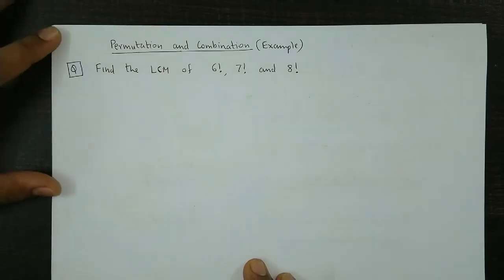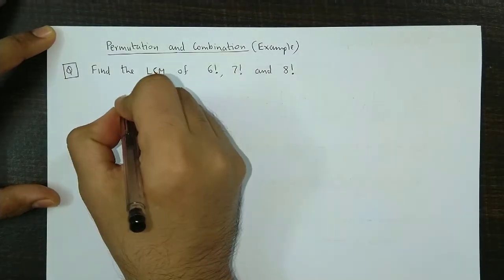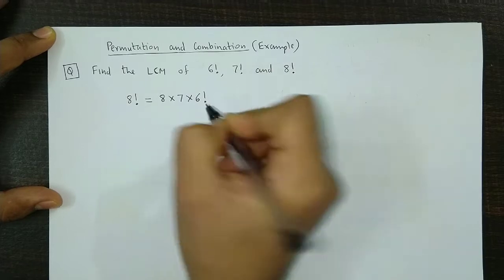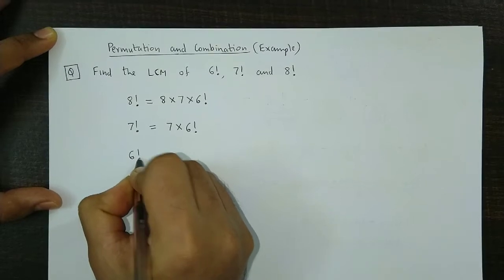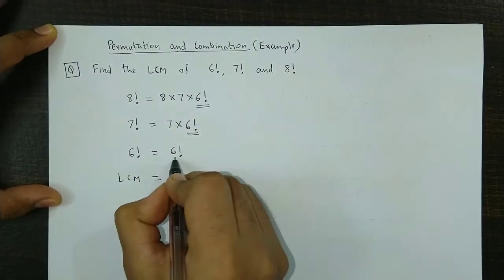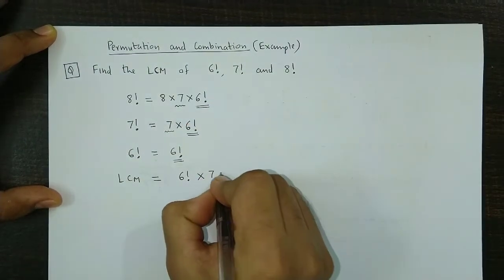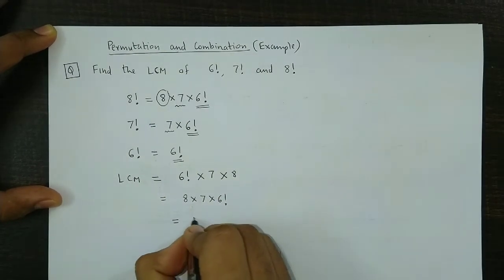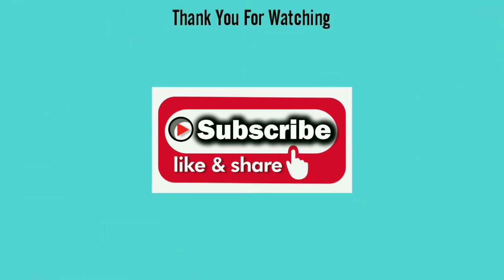Permutation and Combination - Factorial - Solved Example - Find the LCM of 6! , 7! and 8!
𝐏𝐞𝐫𝐦𝐮𝐭𝐚𝐭𝐢𝐨𝐧 𝐚𝐧𝐝 𝐂𝐨𝐦𝐛𝐢𝐧𝐚𝐭𝐢𝐨𝐧 - 𝐅𝐚𝐜𝐭𝐨𝐫𝐢𝐚𝐥 - 𝐒𝐨𝐥𝐯𝐞𝐝 𝐄𝐱𝐚𝐦𝐩𝐥𝐞𝐬
𝐐𝐮𝐞𝐬𝐭𝐢𝐨𝐧:
Find the LCM of 6!, 7! and 8!
𝐒𝐨𝐥𝐮𝐭𝐢𝐨𝐧:
Step 1: Simplify the factorials using the property n! = n x (n - 1)!
8! = 8 x 7!
8! = 8 x 7 x 6!
7! = 7 x 6!
6!
Step 2: Find the LCM.
LCM = 6! x 7 x 8
= 8 x 7 x 6!
= 8!
𝐀𝐧𝐬𝐰𝐞𝐫:
LCM of 6!, 7! and 8! is 8!

𝑴𝒂𝒕𝒉𝒔 𝑷𝒍𝒂𝒕𝒕𝒆𝒓 with JC: JC uses 𝑴𝒂𝒕𝒉𝒔 𝑷𝒍𝒂𝒕𝒕𝒆𝒓 to teach Mathematics and Statistics on YouTube through solved examples, and he is part of the teaching team that has helped develop 𝑴𝒂𝒕𝒉𝒔 𝑷𝒍𝒂𝒕𝒕𝒆𝒓 lessons on derivatives in form of solved examples. JC also teaches 11th and 12th Maharashtra Board, Commerce Maths as well as CA Foundation Mathematics and Statistics. 𝑴𝒂𝒕𝒉𝒔 𝑷𝒍𝒂𝒕𝒕𝒆𝒓 is a non-profit YouTube channel with a mission to provide a free, world-class education for anyone, anywhere. JC believes learners of all ages should have unlimited access to free educational content they can master at their own pace. We use intelligent software, deep data analytics and intuitive examples to help students around the world to solve their basic concepts on Mathematics and Statistics. Our resources cover early college education, including maths, statistics, competitive exams, NCERT, CBSE, IB, GCSE, IGCSE, ISC, CA and more exams.